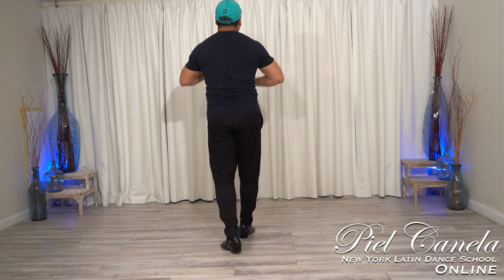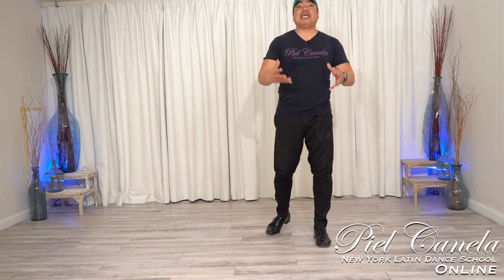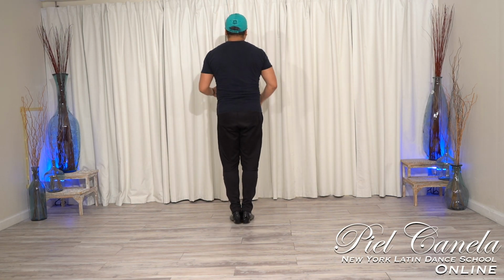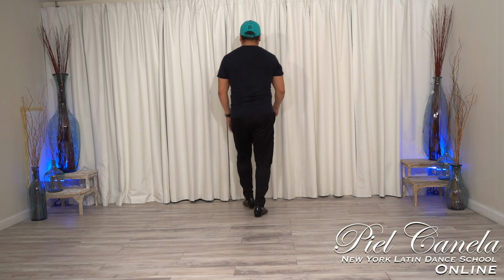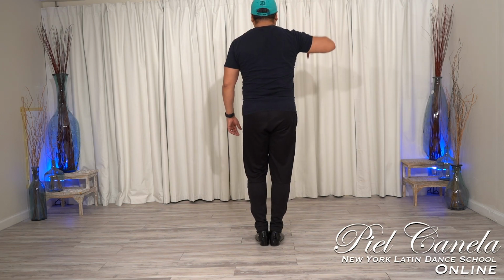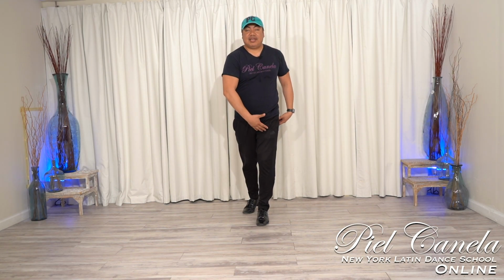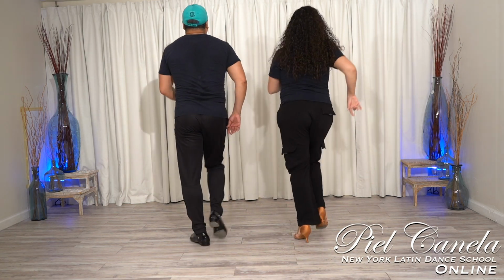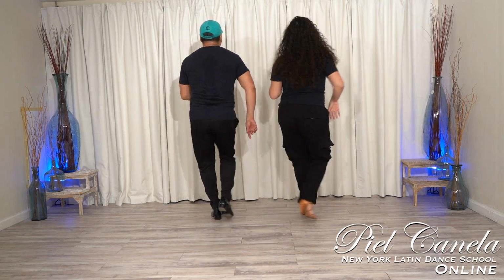Salsa On 2: Level 1: Series 2: Part 2 of 3: Class & Social Footwork Combos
Joe Burgos, Founder of Piel Canela Dance School in NYC, first warms you up with a Level 1 Combo and then takes you through a step by step footwork breakdown of the Side Basic & Macho Shine.  To add a ladies touch, he is joined by Bianca Soto, as they both finish a Class Combo and a Social Combo based on what you have learned.  Welcome to Series 2.